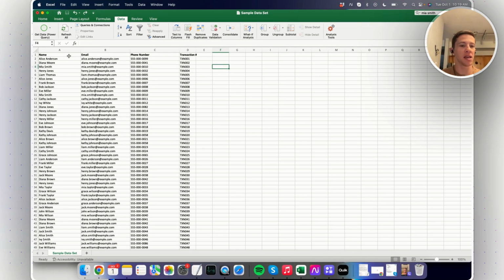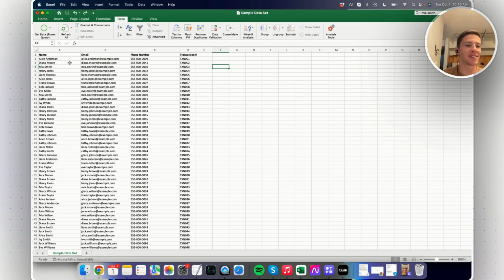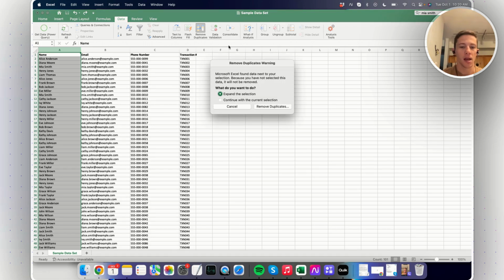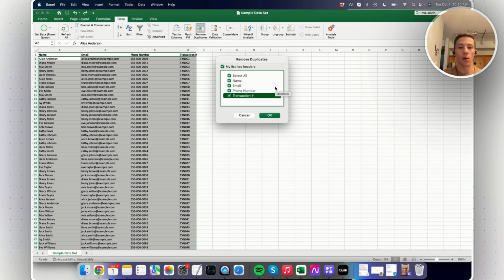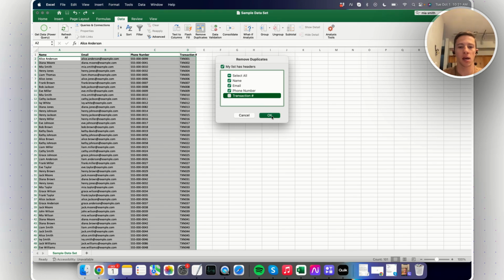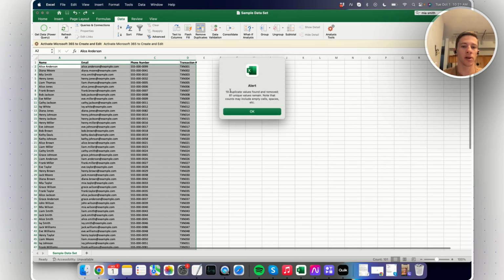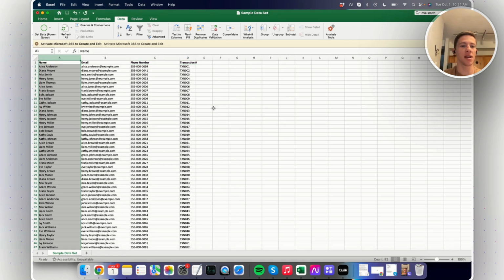How to Remove Duplicates in Excel 💻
Our courses are NASBA accredited but you don't have to be a CPA to take our courses!  Many finance & management professionals take our courses to improve their skills and grow in their career.

👉 (5.0 CPEs Free) Brush up your excel skills with our free Excel For Accountants Bootcamp